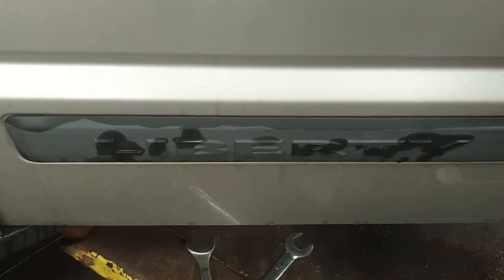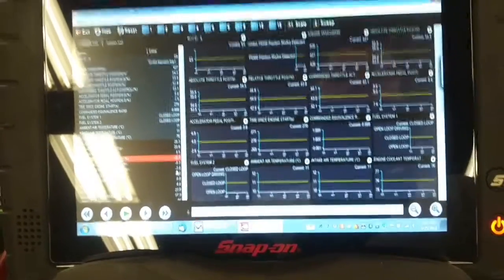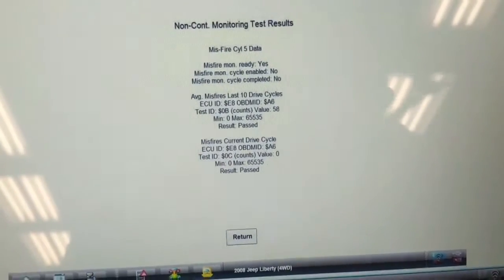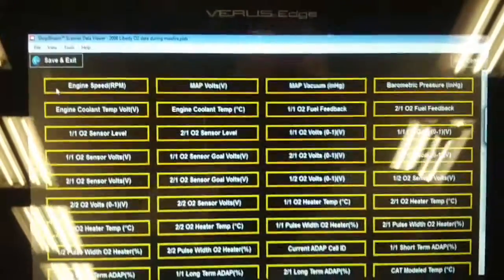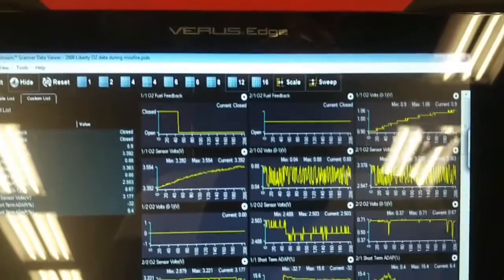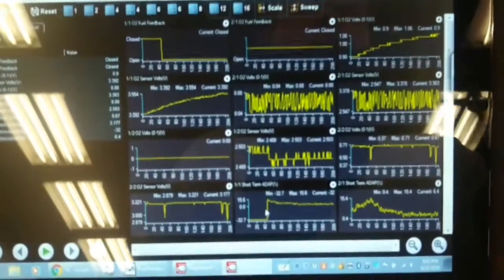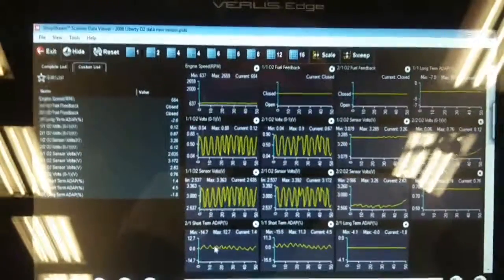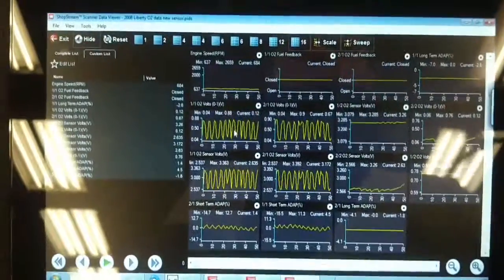2008 Jeep Liberty P0300 Random Misfire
This 08 Liberty had recorded a P0300 code for random misfire. Freeze frame data suggested that bank 1 was running too rich and the short term fuel trims were very negative.